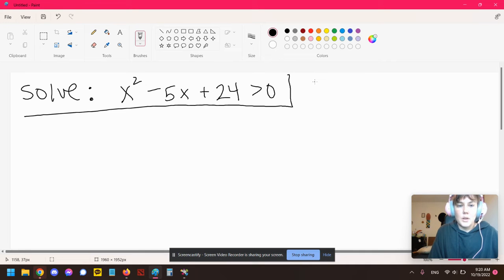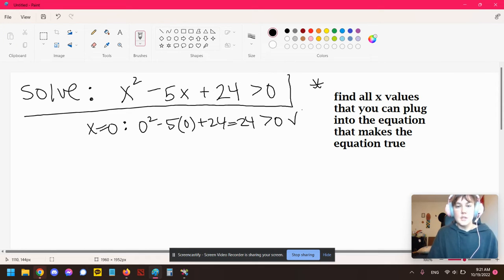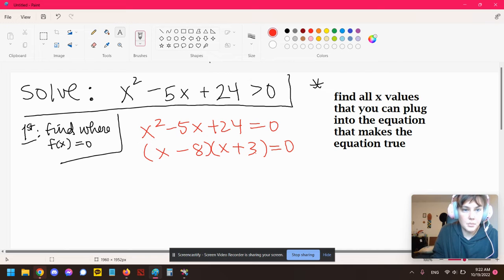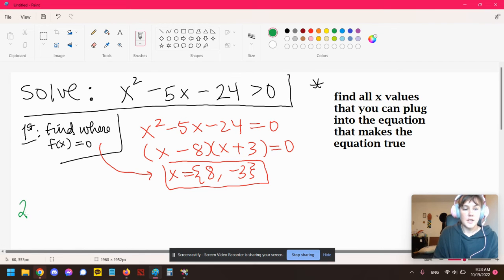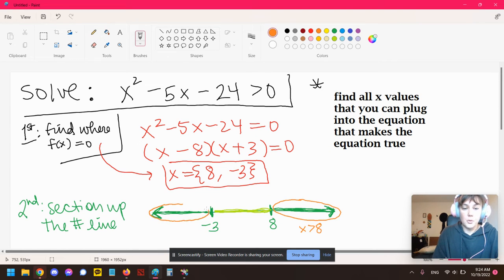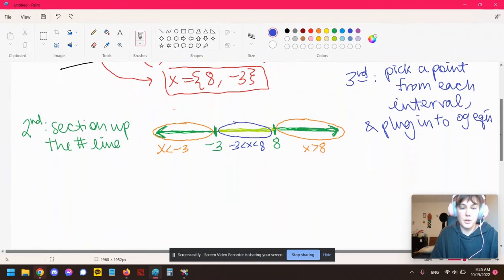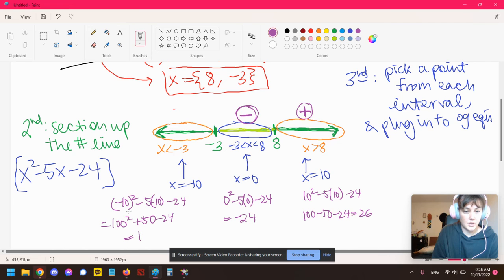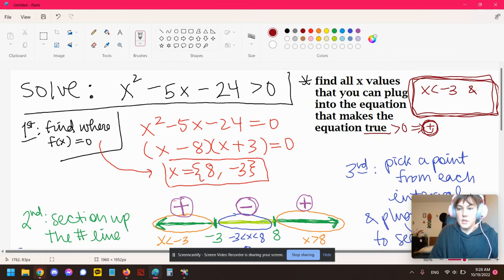Sub Day Oct 19th Video